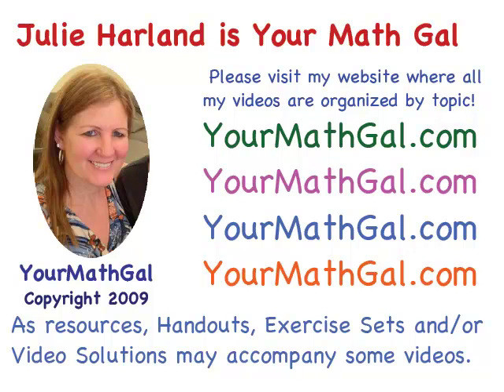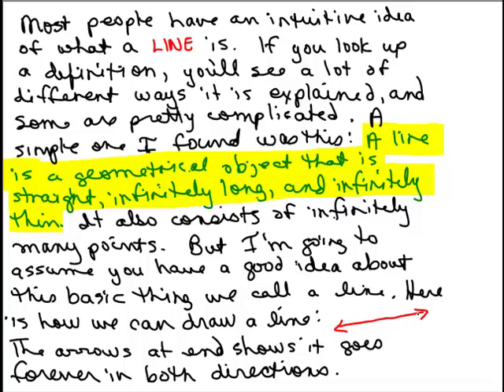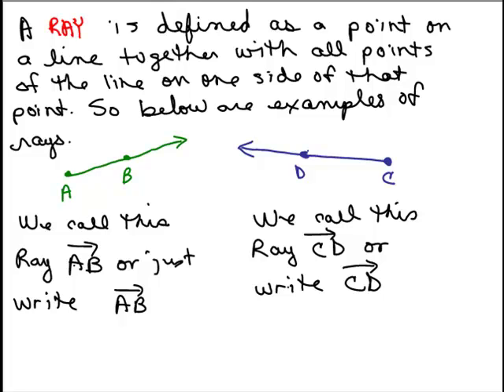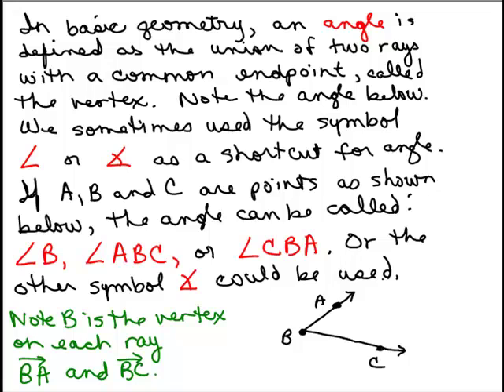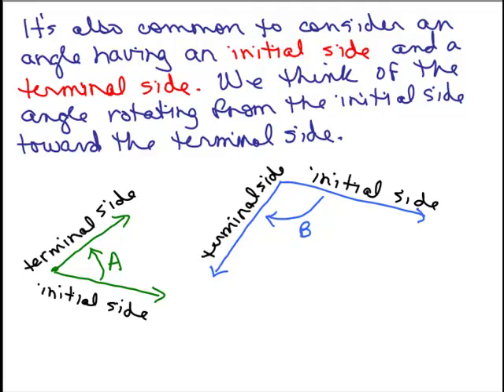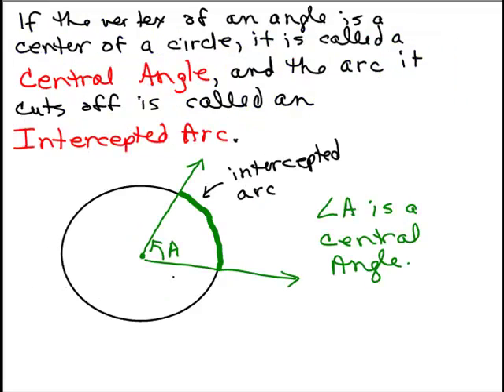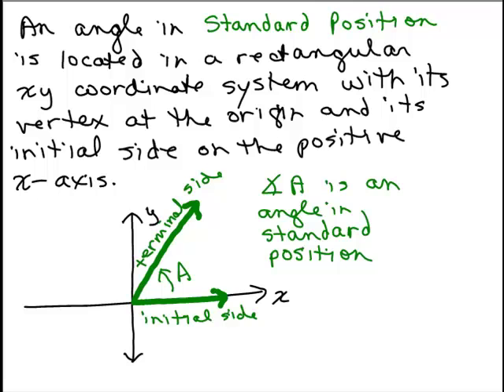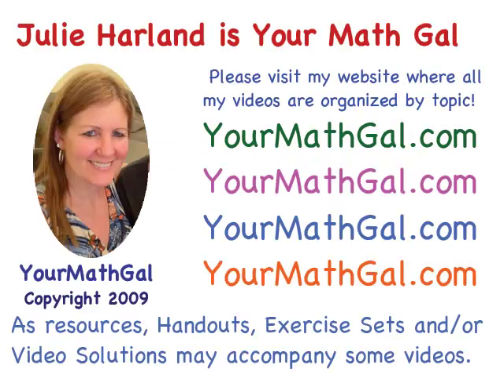Angle Terminology Basics for Trig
Trigonometry and Angles

trig.angle.term.mp4